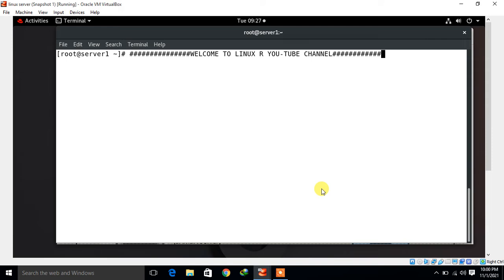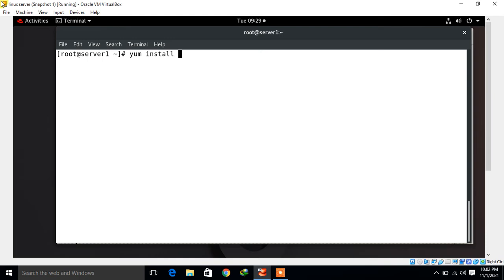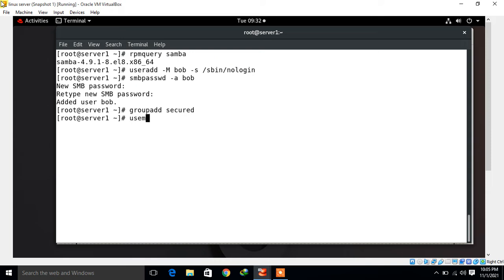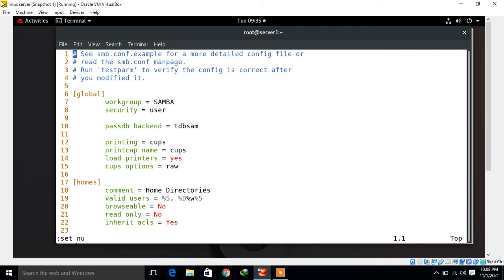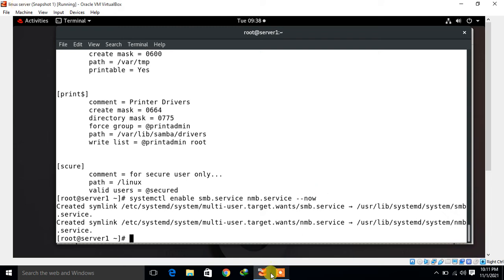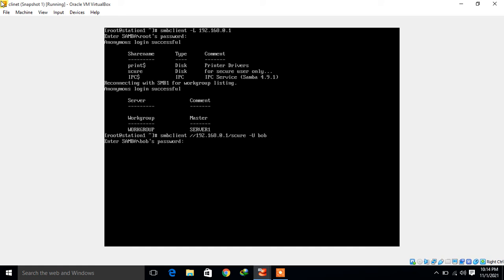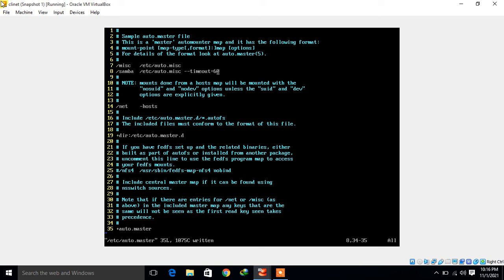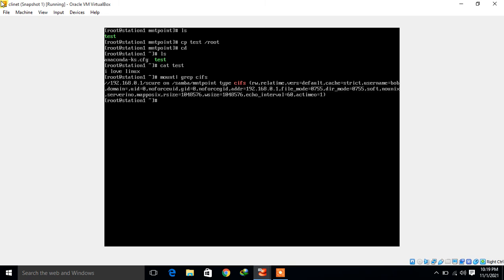Samba Auto-Mounter in rhel8.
Hello Guys,

 In this video i am going to explained you “how to configure samba auto-mounter in rhel8”.

Samba is the standard Windows interoperability suite of programs for Linux and Unix. Since 1992, Samba has provided secure, stable and fast file and print services for all clients using the SMB/CIFS protocol, such as all versions of DOS and Windows, OS/2, Linux and many others.